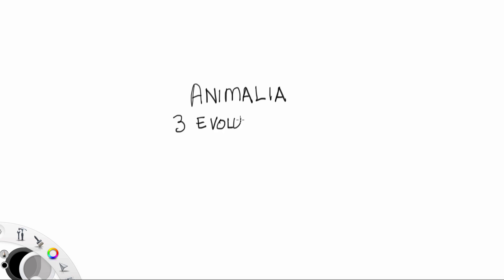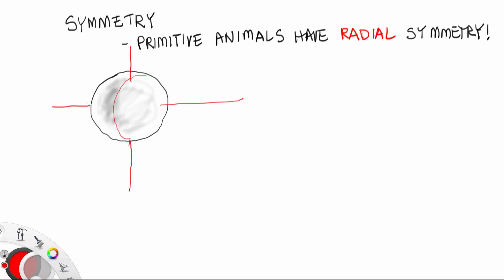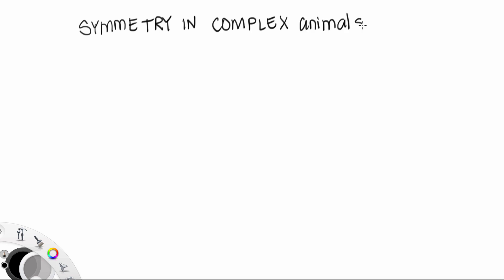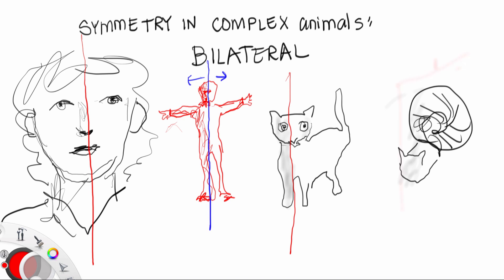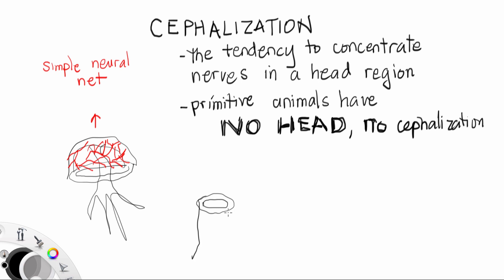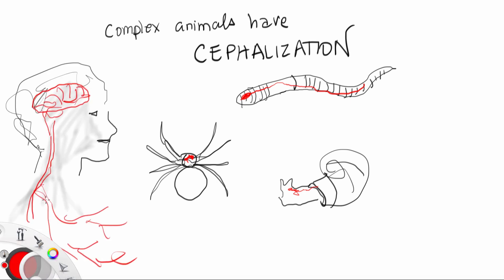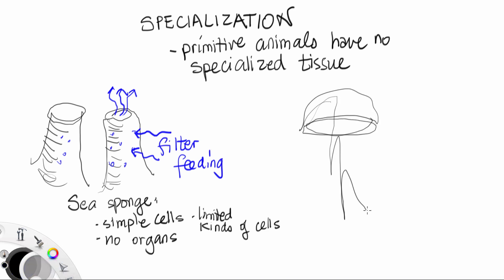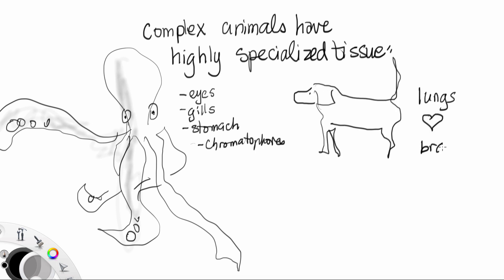3 Evolutionary trends in Animal Evolution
3 evolutionary trends in animals:
1. Symmetry
2. Cephalization
3. Specialization

Susan Chung, science educator
youthmanual.blogspot.ca